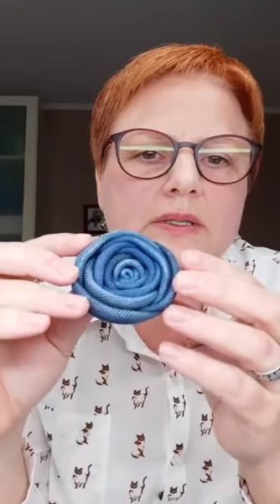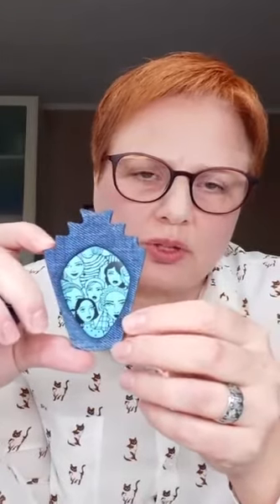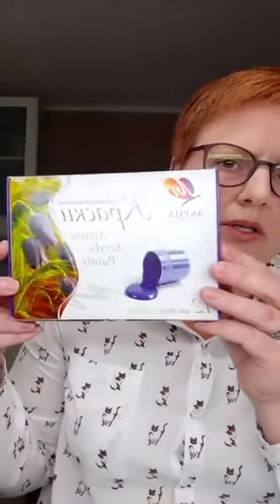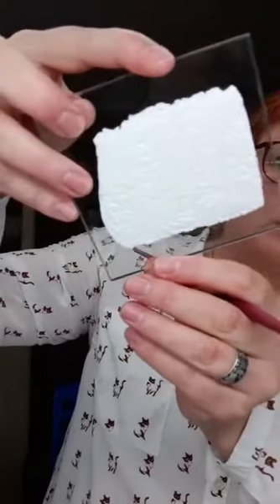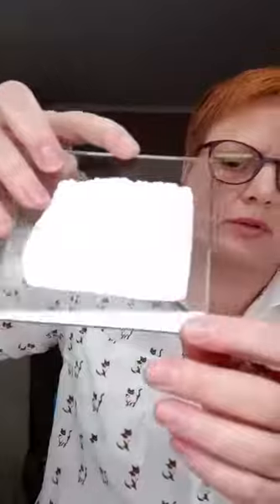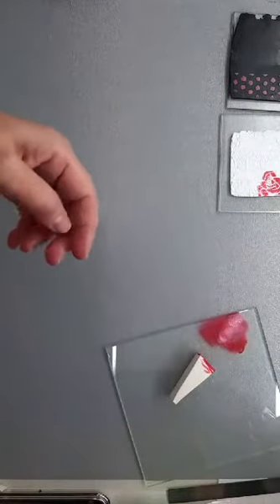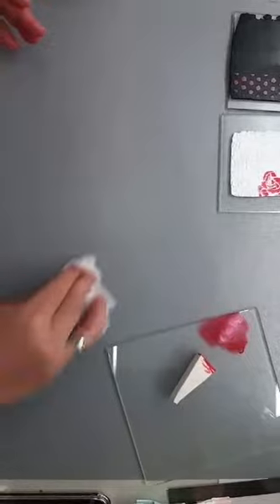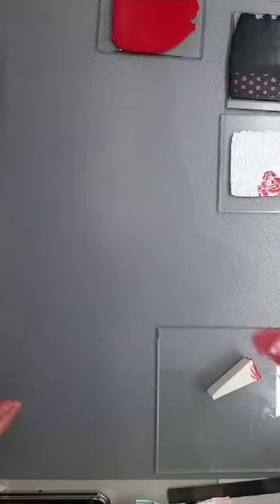Полимерная глина и акриловые краски. Что можно сделать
Прямой эфир "Полимерная глина и акриловые краски. Что можно сделать?"

В прямом эфире с Мариной Меркуловой рассмотрели способы совмещения в работе полимерной глины и акриловых красок: обзор техник, применение на практике.